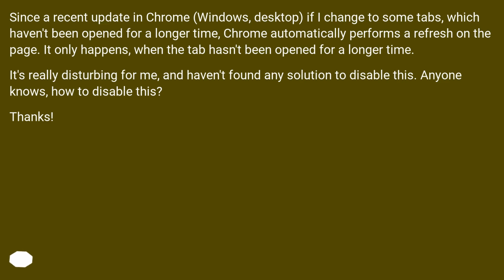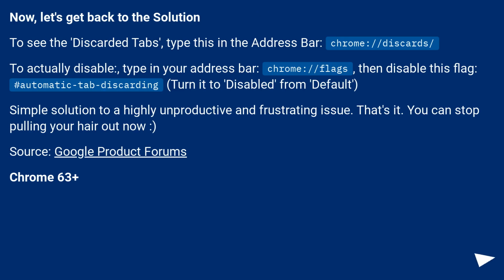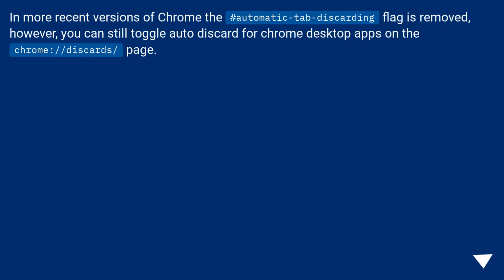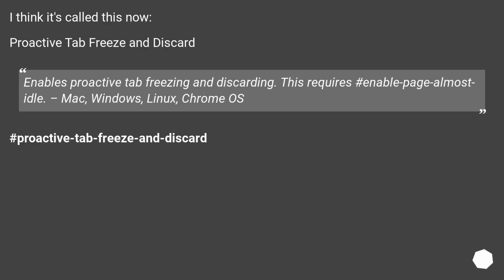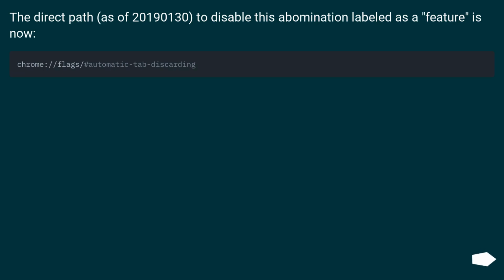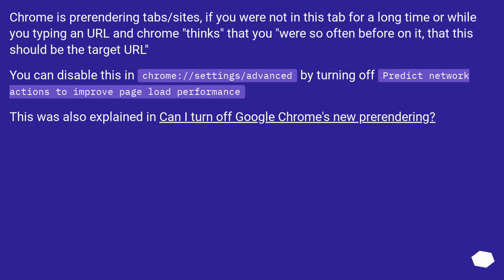Disable auto-refresh tabs in Chrome Desktop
Chapters
00:00 Question
00:40 Accepted answer (Score 97)
03:33 Answer 2 (Score 1)
04:02 Answer 3 (Score 0)
04:21 Answer 4 (Score 0)
04:59 Thank you